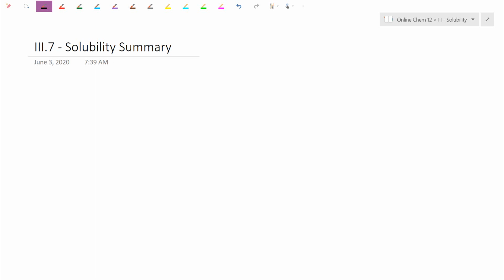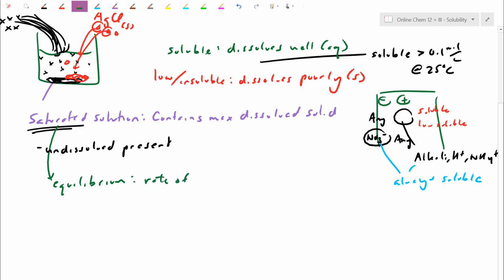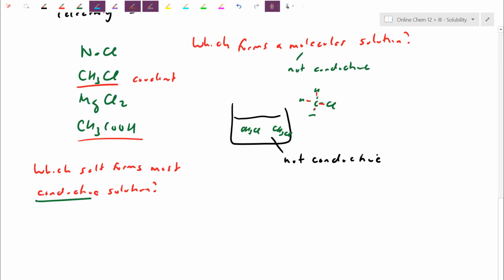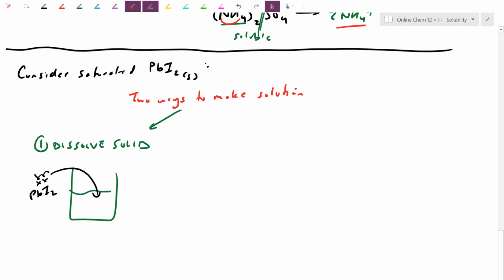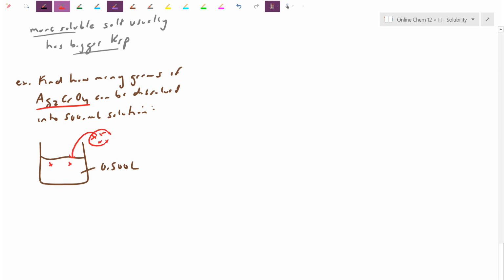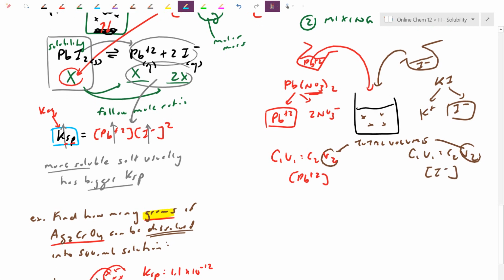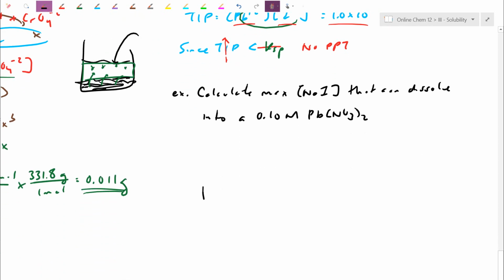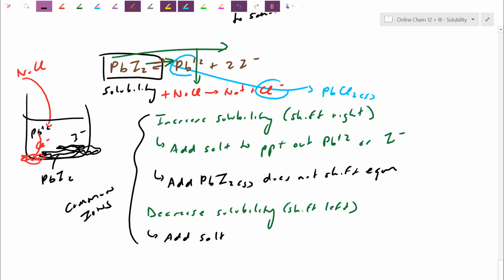III.7 - Solubility Summary